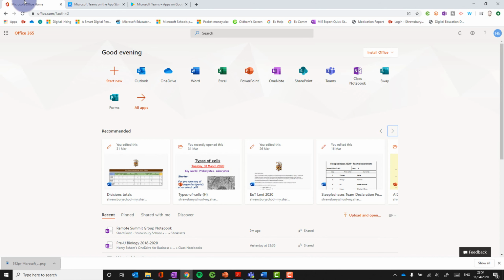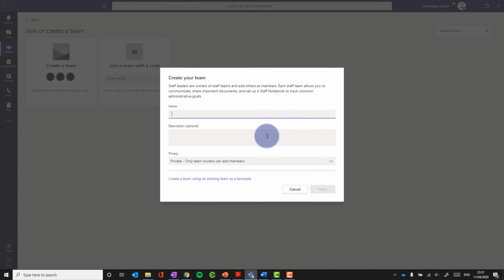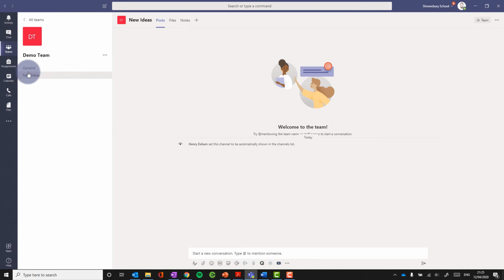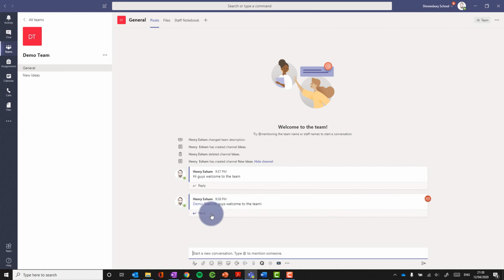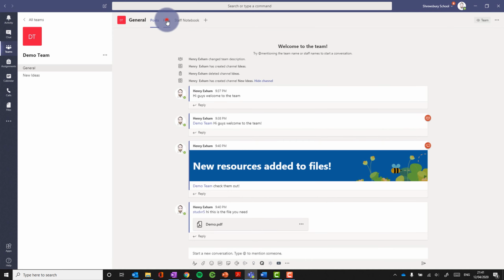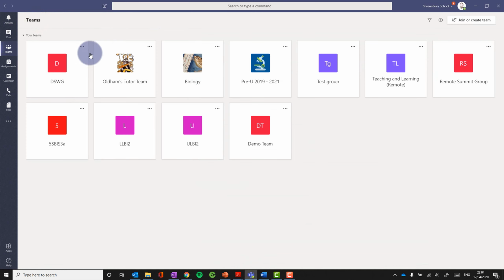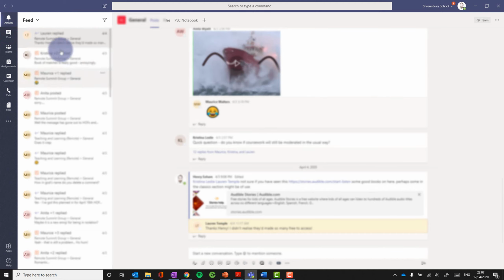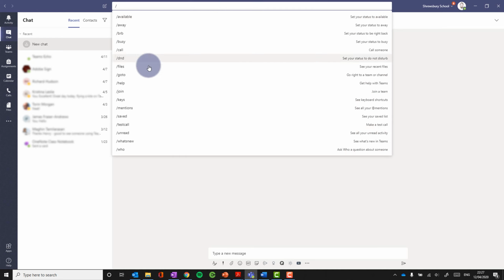Intro to Teams - How to get started!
A very simple guide for teachers new to Teams. It gives you a complete overview of the basic functionality of this great platform.